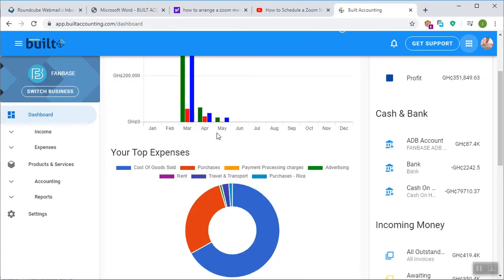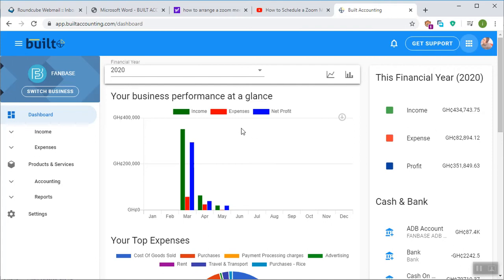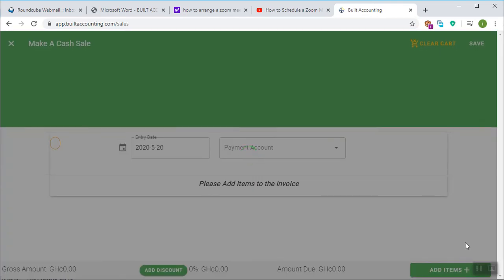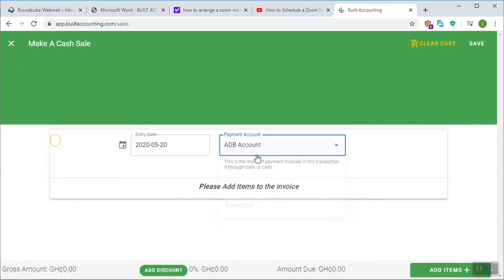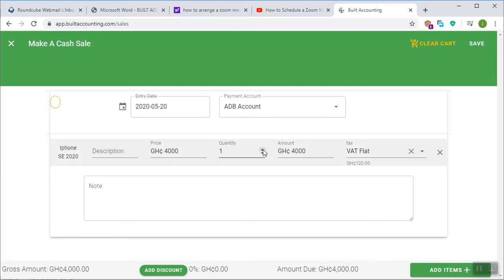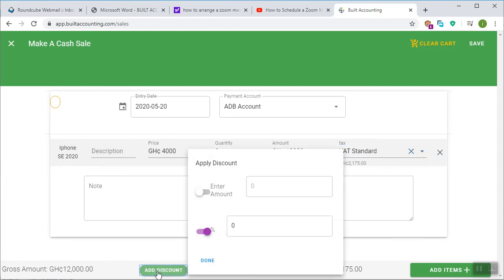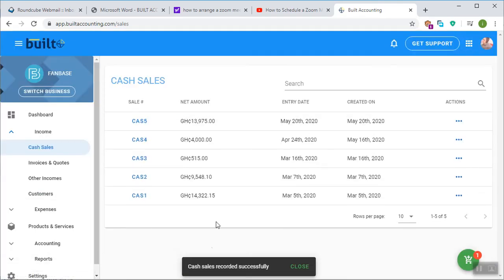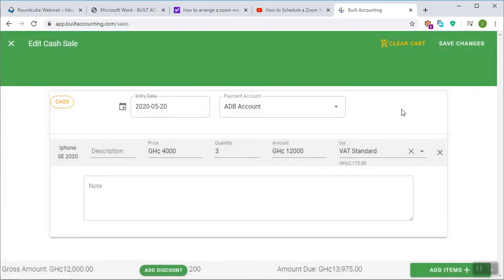How to record Cash Sales in Built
This video takes you through how to record cash sales, that is all sales paid by your customers upfront without the need to send invoices.